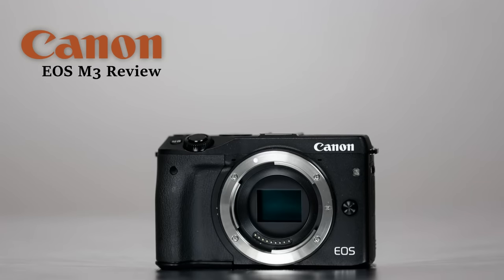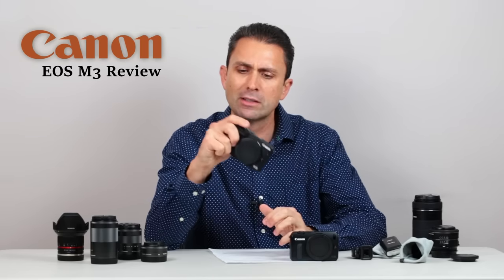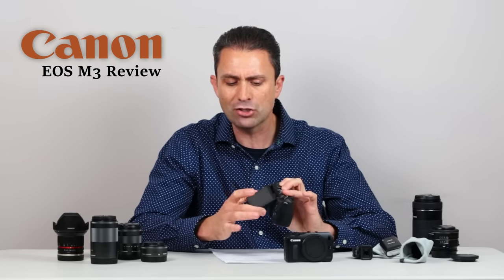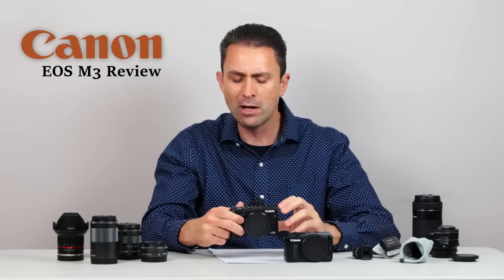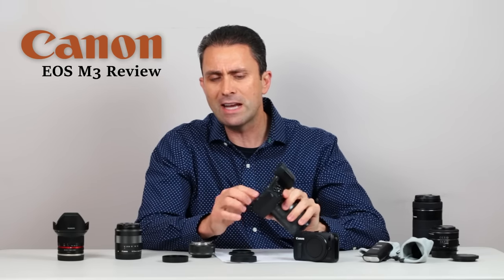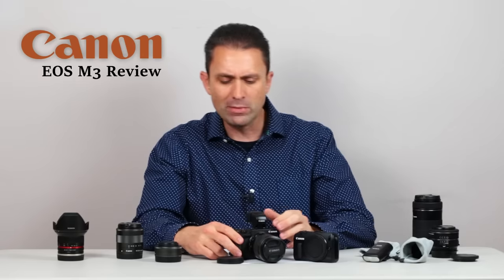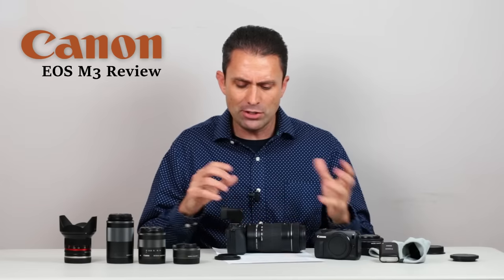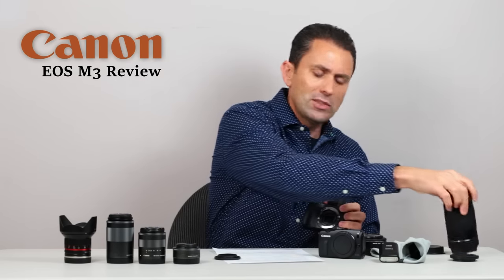Canon EOS M3 Full Review Hands-On with Samples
Photographer Dustin Abbott shares his full, real world review of the Canon EOS M3 that comes after using the camera extensively for more than three months.  This review covers most aspects of the camera, and more info can be found on my website review